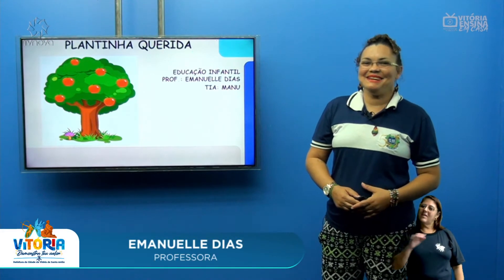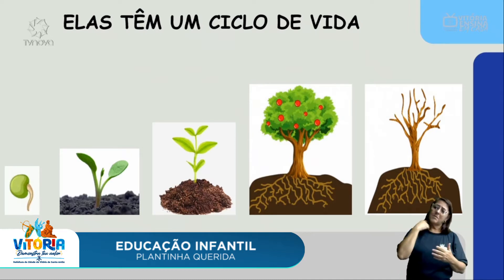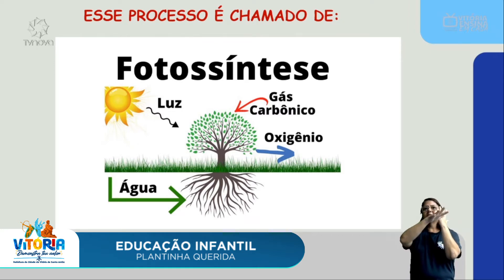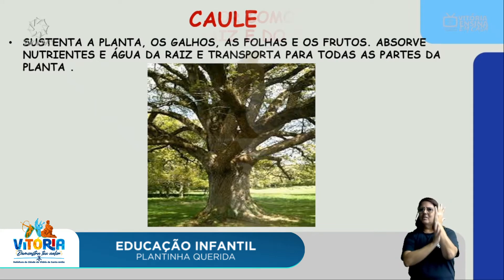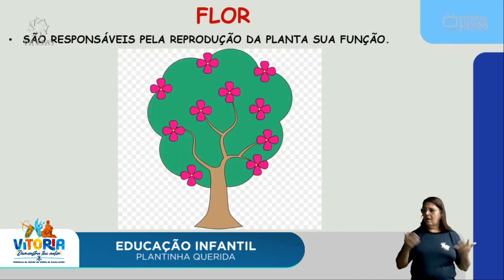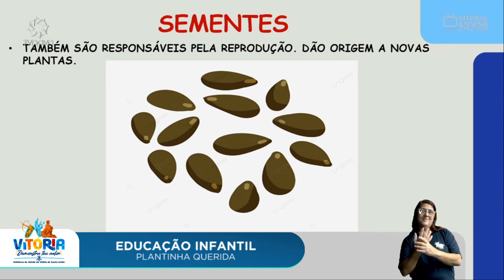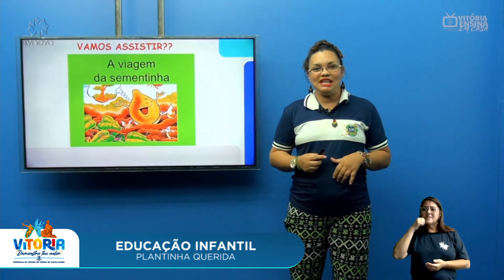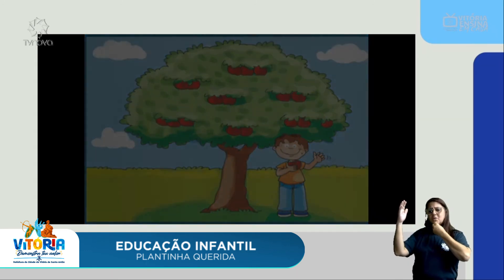Vitória Ensina em Casa | EDUCAÇÃO INFANTIL | Plantinha querida